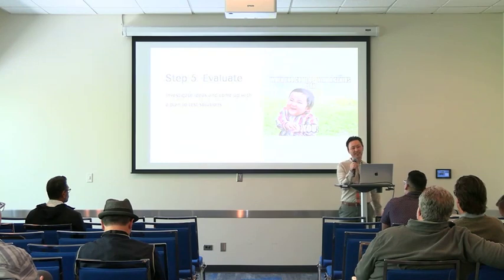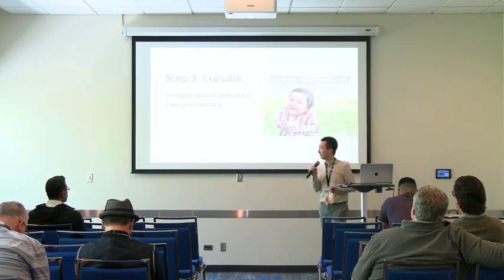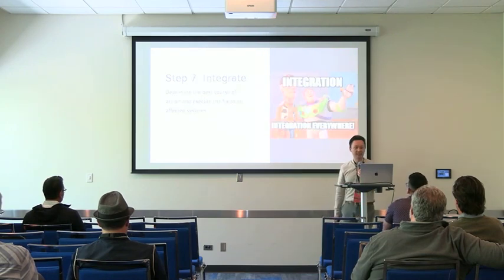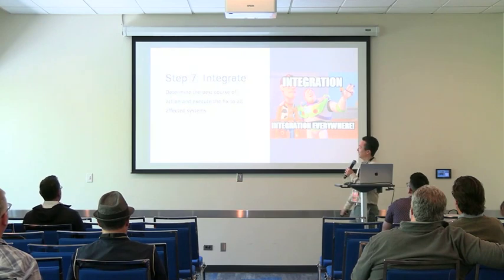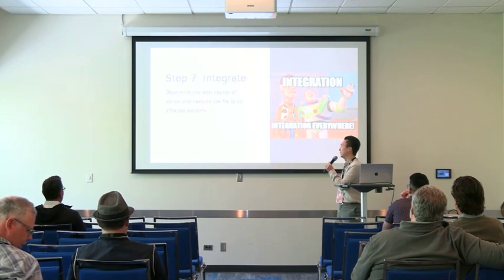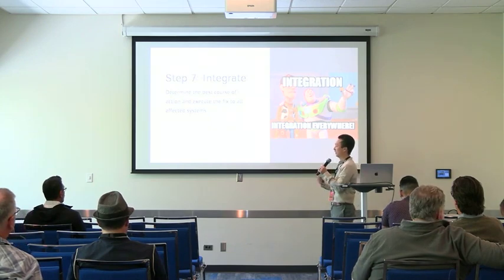10 Steps of "-Ate"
Presenters: Kevin Lee, Pepperdine University

Location: Bergquist  Room, Student Union Building, Boise State University

Date/Time: Wednesday, 1:00 PM, May 1, 2025

Description: With a handful of skilled technicians supporting hundreds of classrooms for thousands of faculty, how can an audiovisual technologies team keep track of chronic issue resolutions among the sea of noise and madness? At Pepperdine University, a simple, transparent, and memorable system is used to monitor overarching problems while not losing focus of day-to-day support. Join us for a discussion of how this is done and share your madness with us.